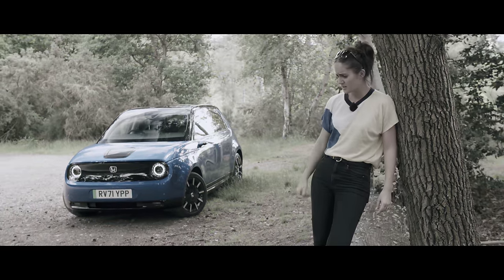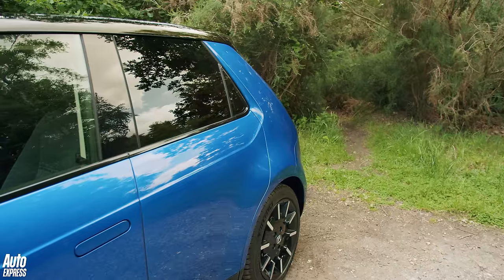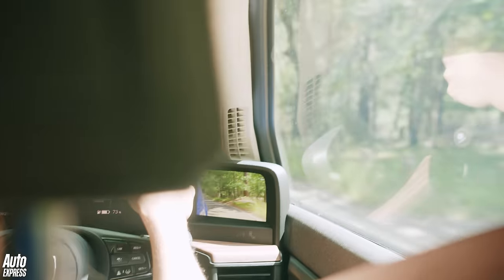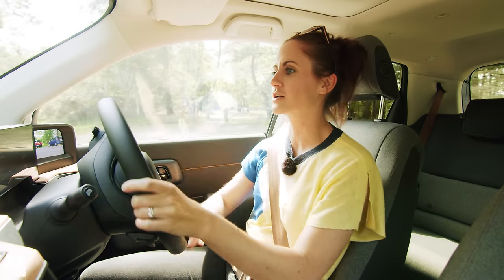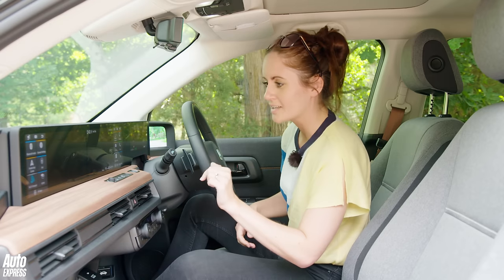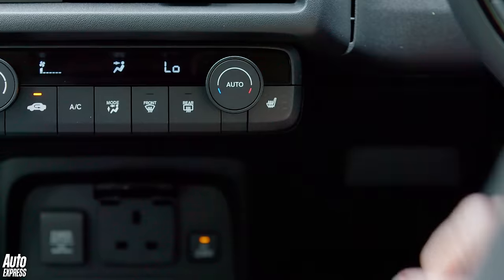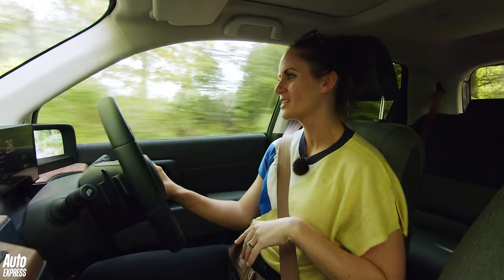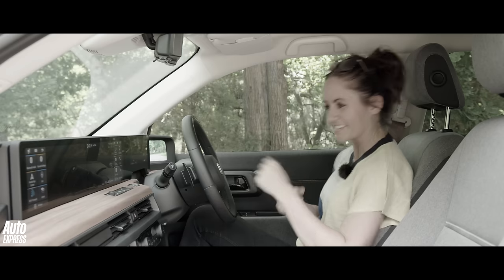We wanted to love this... | Honda e review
The Honda e has a few too many caveats for us to fall in love with it.

Honda delivered the first mass-produced hybrid vehicle in 1999 with the launch of the rather odd-looking two-seater Insight, and has rolled hybrid tech out across its range in the years since. But, it took until 2020 for the first pure electric Honda car to emerge in the shape of the e hatchback.

The small, five-door EV is aimed squarely at taking sales from the MINI Electric, the PSA Group’s Peugeot e-208 and Vauxhall Corsa-e, plus the electric Fiat 500. Power for the Honda e comes from a 35.5kWh lithium-ion battery, with a rear-mounted electric motor that drives the rear wheels. This set-up provides either 134bhp or 152bhp, with a maximum range of up to 137 miles.

There are just two equipment levels - Standard and Advance, with the entry trim matched to the lower powered car and the top-spec kit only offered in tandem with the more potent power option.

Honda hasn’t scrimped with on-board tech in the e - there is an 8.8-inch display in front of the driver, along with two 12.3-inch screens taking care of the infotainment system. The system operates much like a smartphone, with large tile icons for various features (from power flow to activating the car’s onboard wi-fi hotspot), pinch-and-zoom functionality and the ability to switch information from one screen to another. There's plenty of tech then, but is it enough to win us over? Nicola Hume finds out in this full review.